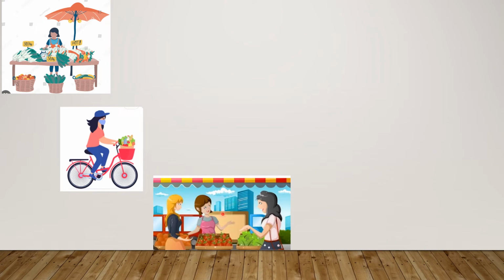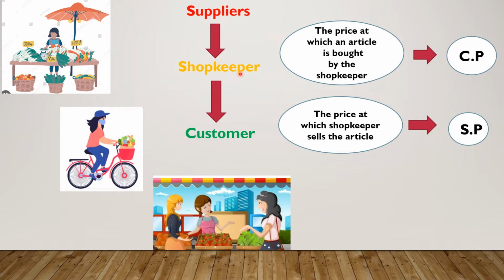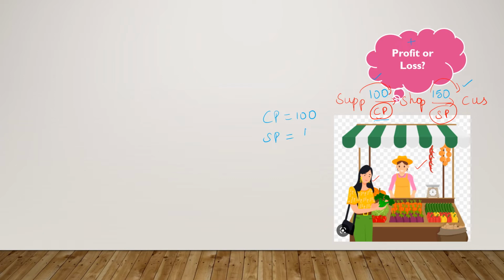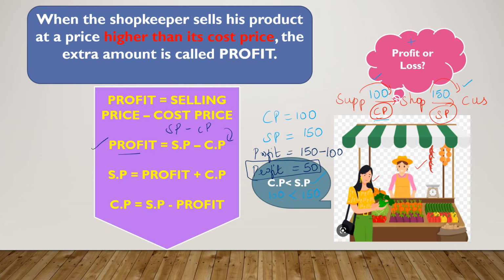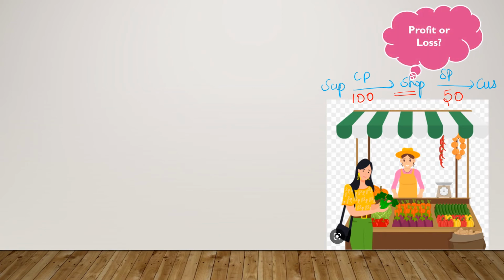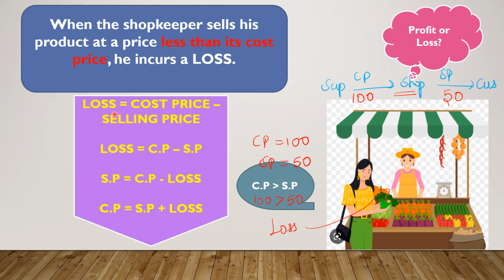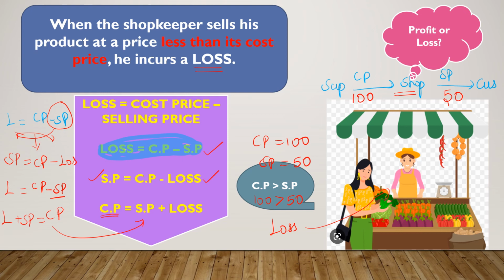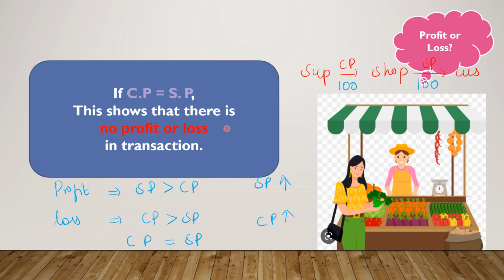Class 7 Concept of Profit & Loss ICSE syllabus - English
In this Video, We are going to learn the Complete concept of profit and loss concept for grade 7.